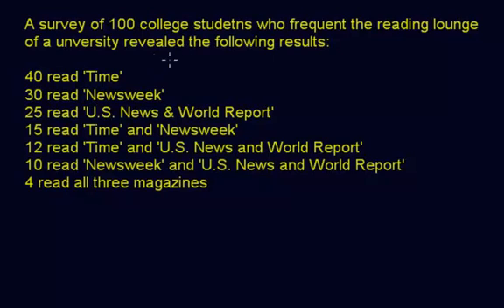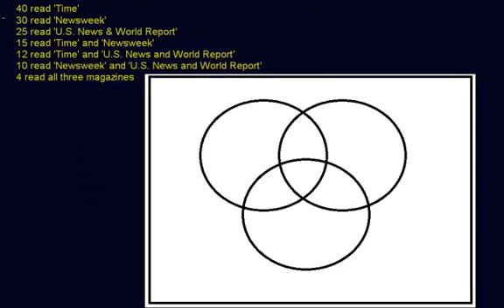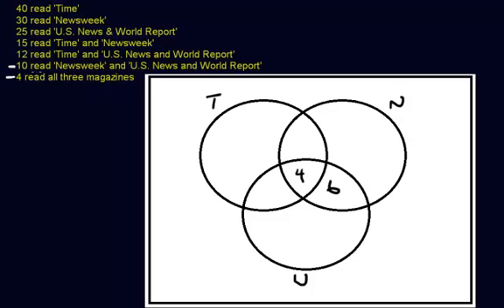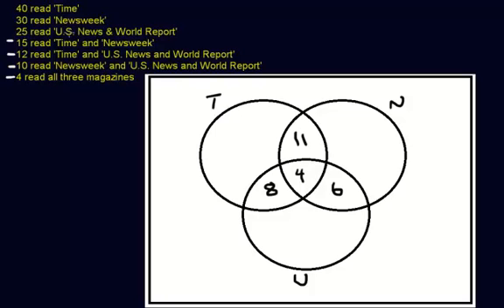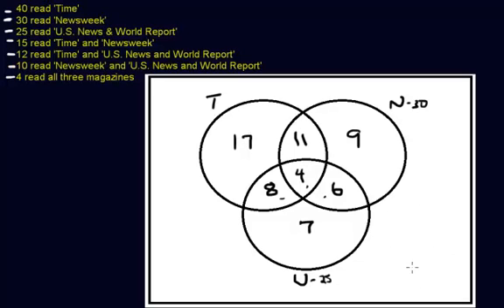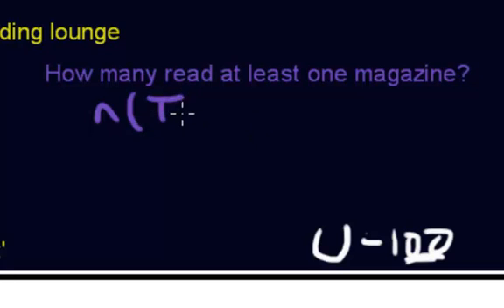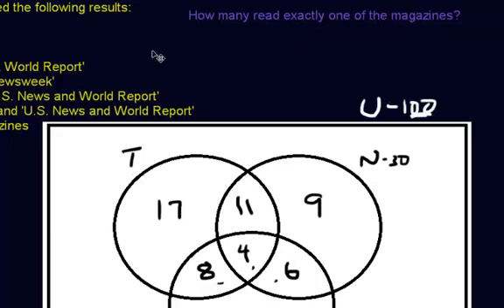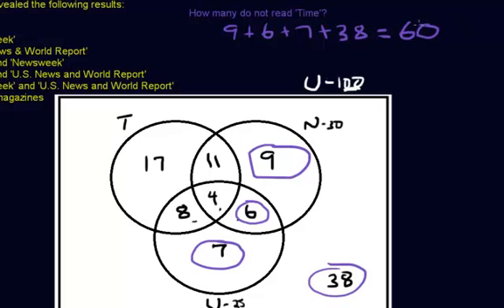Venn Diagram - Three Circles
In this video we go over a basic word problem involving three sets.  We use a venn diagram to answer the series of questions.